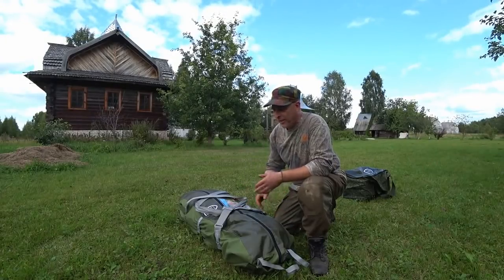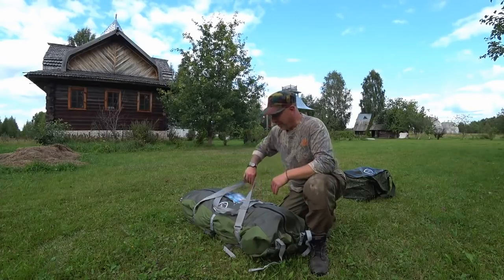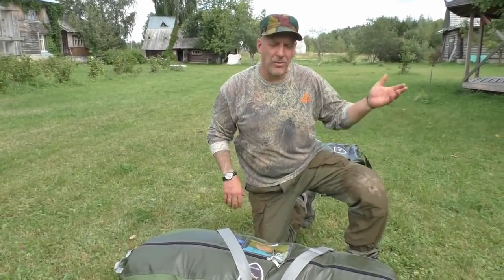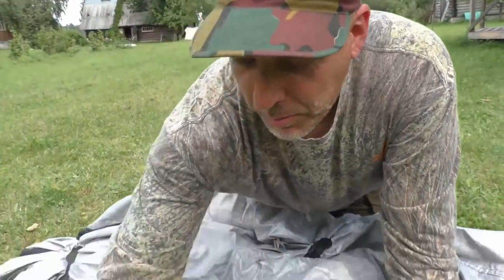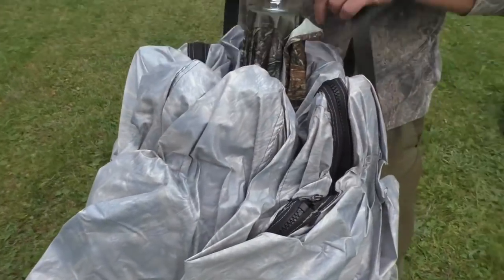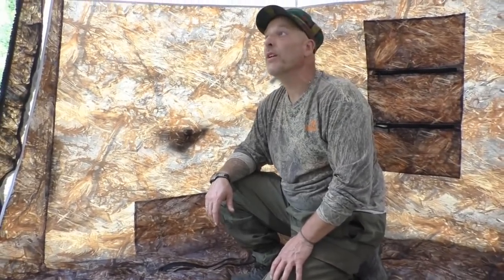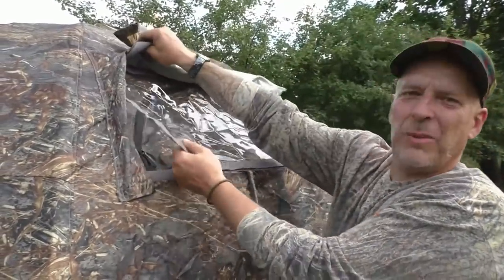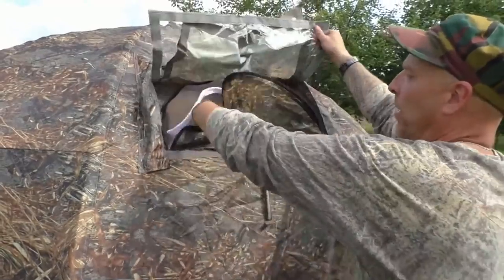Tent with Stove Jack (Pipe Hole, Pipe Vent) - Winter Camping Tent with Wood Stove!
Review Winter Tent Camping with Wood Stove in English.